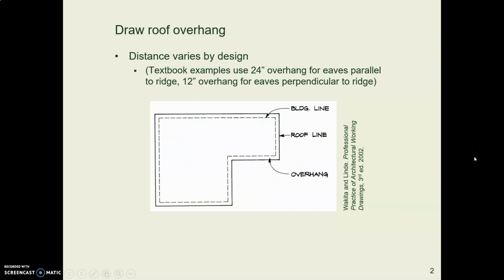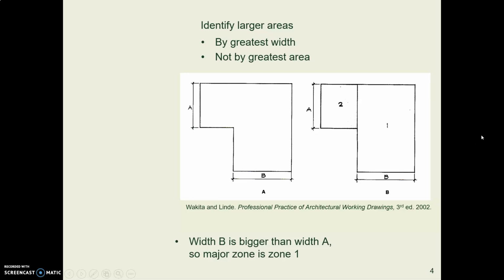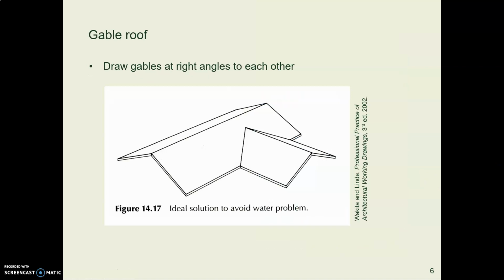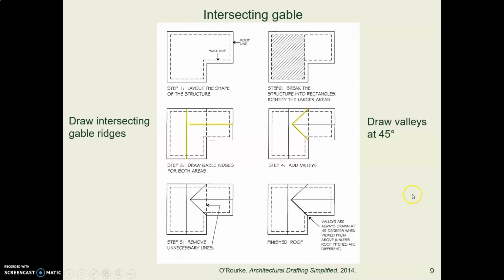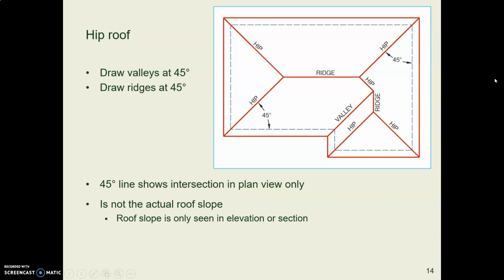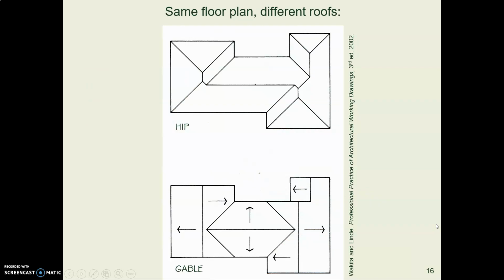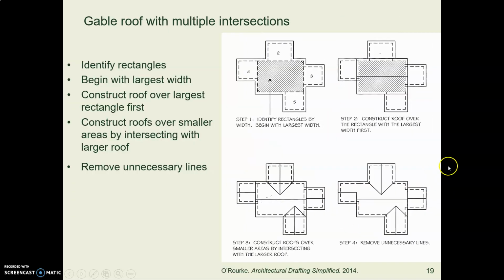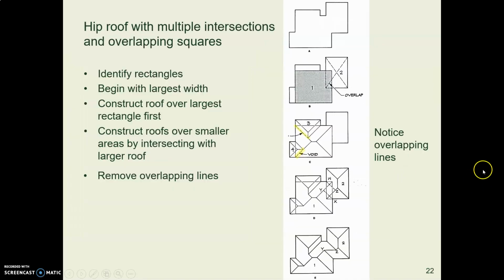AP16a laying out roof plans VL